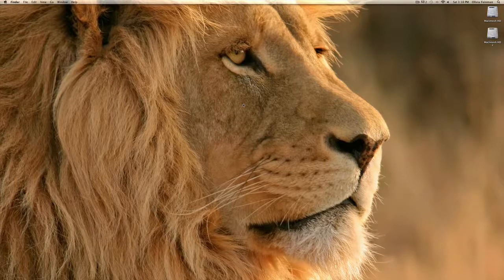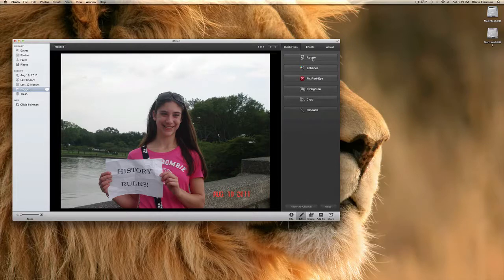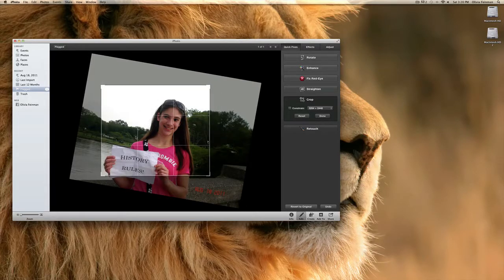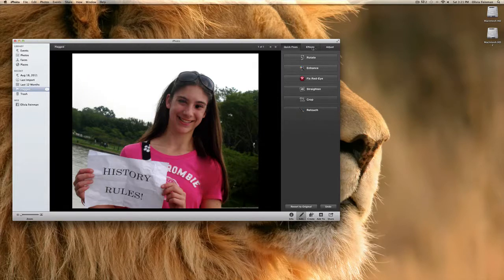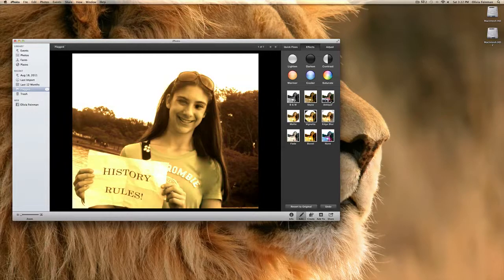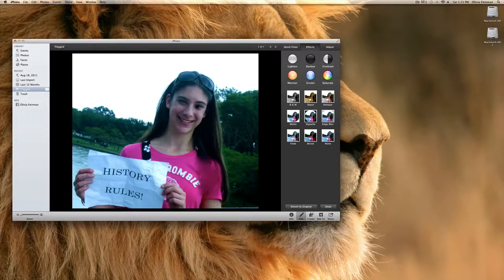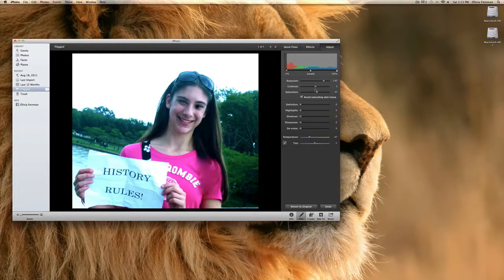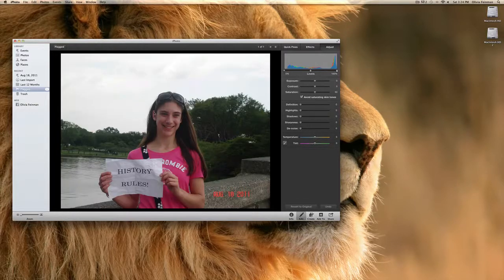iPhoto- Editing photos tutorial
This is my first tutorial, and I hope you enjoy it! This is my tutorial on how to edit photos in iPhoto and all the changes you can make to your photos.